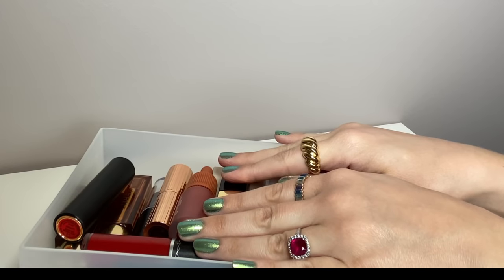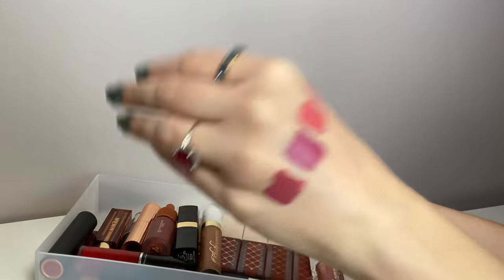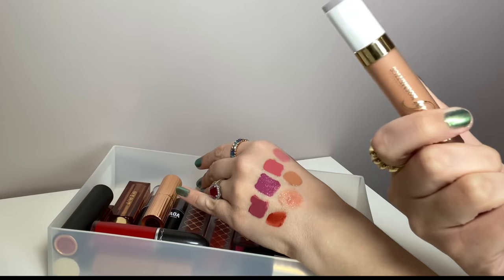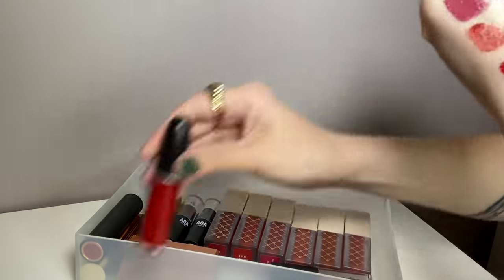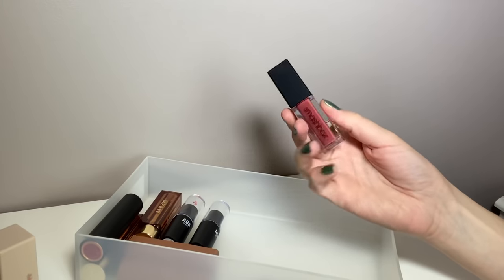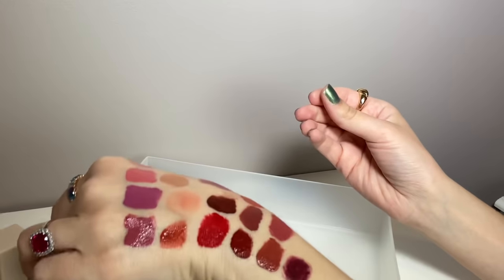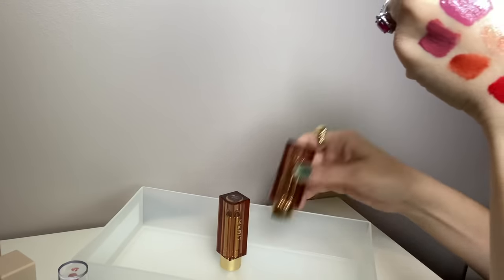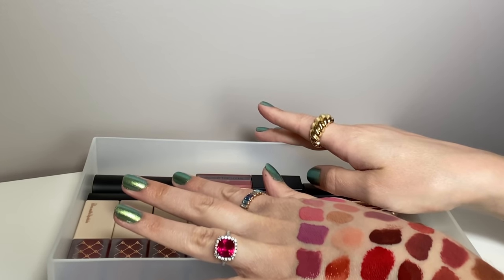LIPSTICK DECLUTTER 2022//Part 2 Declutter Series!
Nails: What's Up Nails Peridot